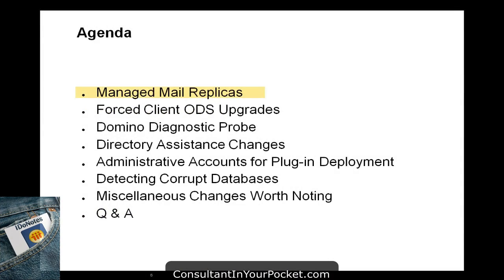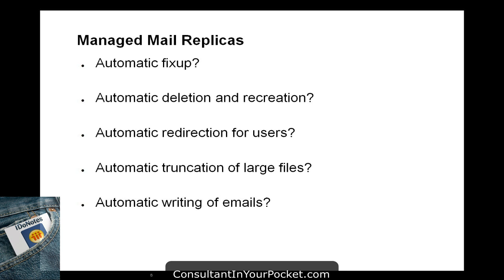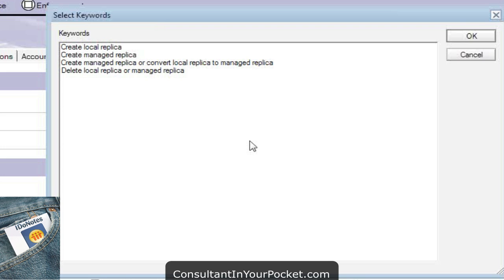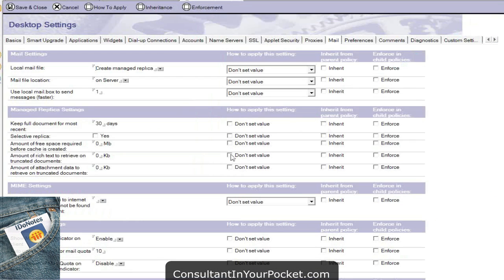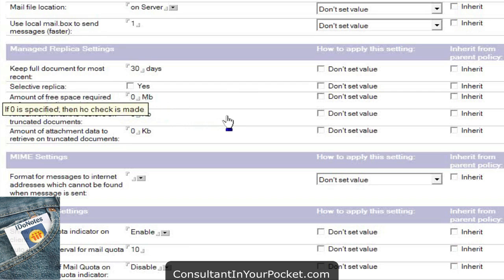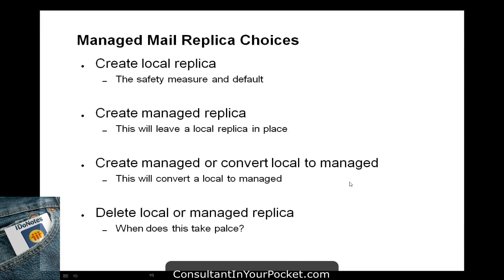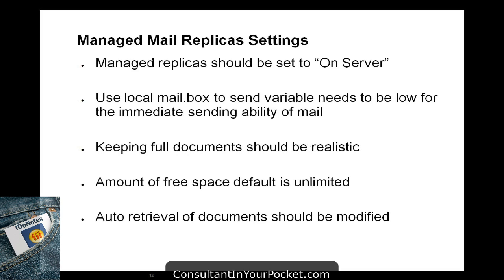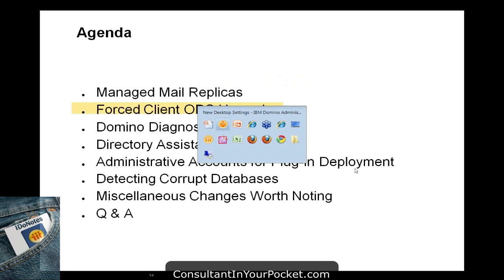IdoNotes Episode 87 - Managed Mail Replicas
A section of a Consultant In Your Pocket webcast on Whats New in Domino 8.5.2 Administration.  This focuses on Managed Mail Replicas